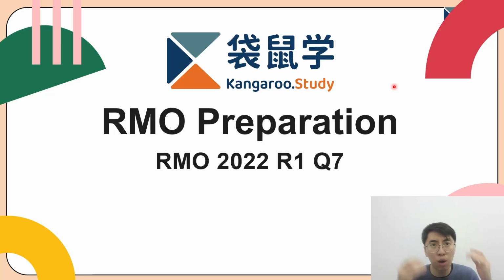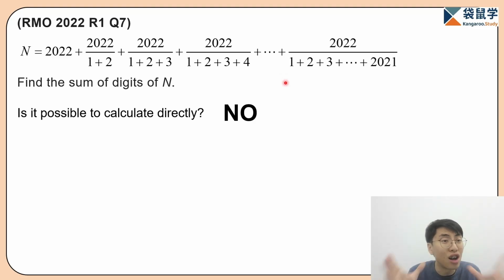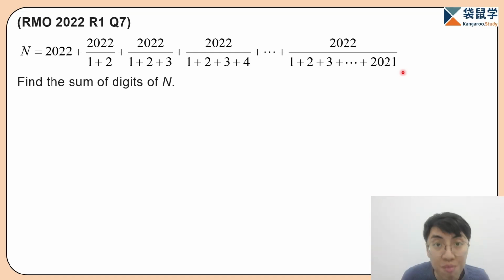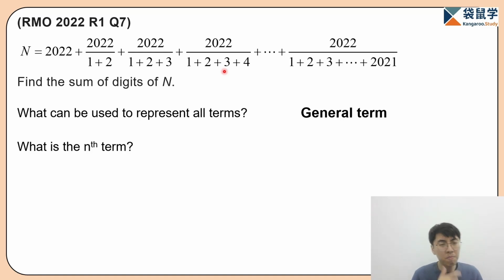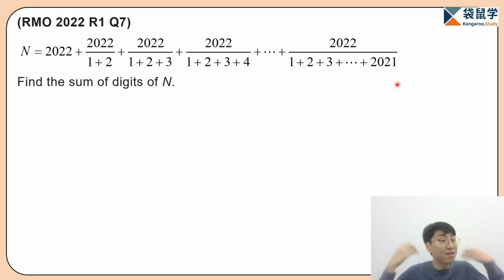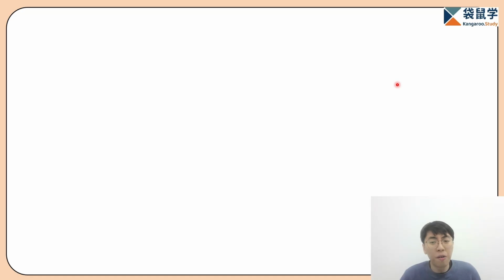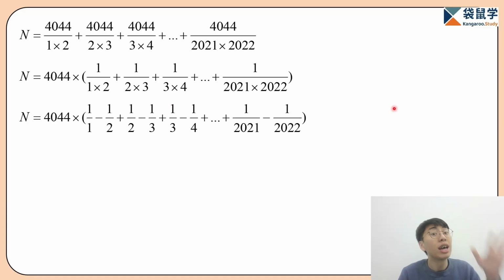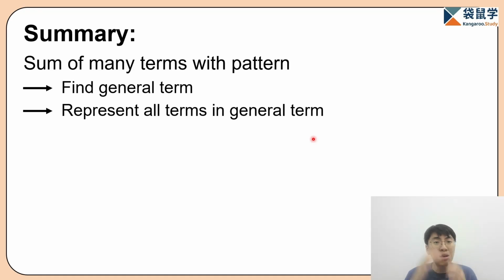RMO Preparation: Application of General Term